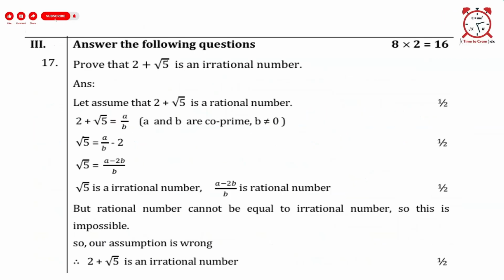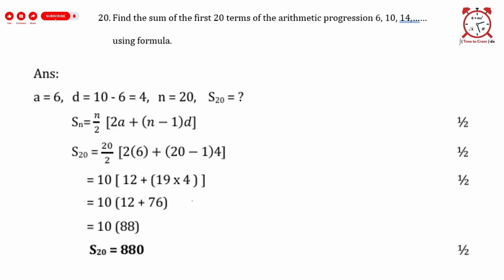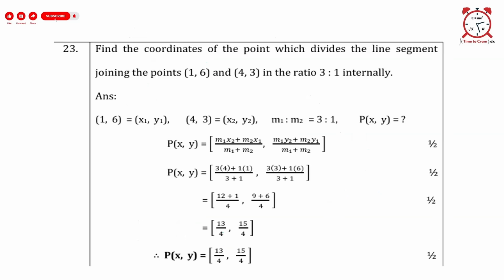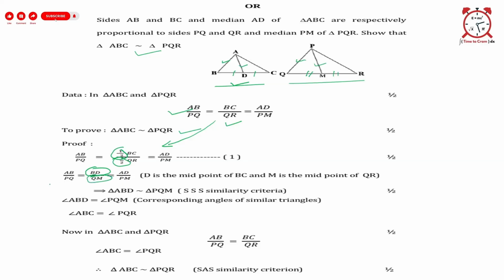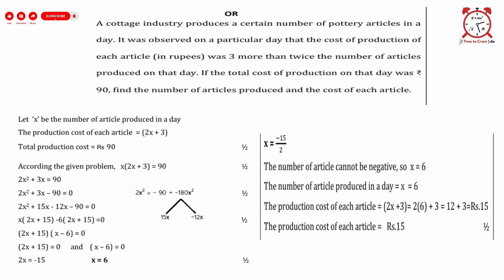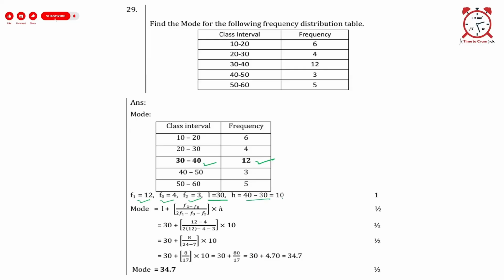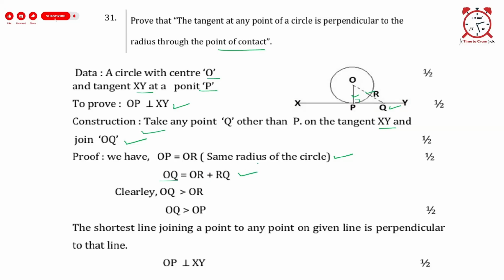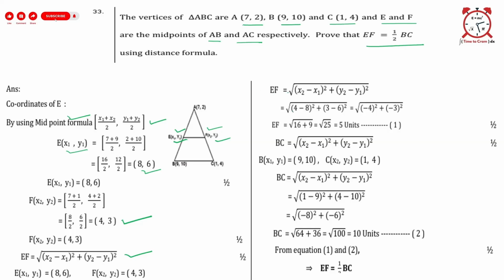2026 Board Exam Mathematics | Most Imp Question Solutions | Part 7 | 10 CBSE | ICSE | 10State Boards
2026 Board Exam Mathematics | Most Imp Question Solutions | Part 7 | CBSE | ICSE | State Boards

In this video, we explain the Most Important Mathematics Questions for Board Exam 2026 – Part  with clear, step-by-step solutions to help students build strong concepts and score maximum marks.

This video is helpful for students preparing for:
✔️ CBSE Board
✔️ ICSE Board
✔️ State Boards
✔️ NCERT Curriculum

Whether you are revising for exams, practicing important questions, or strengthening fundamentals, this session will guide you with exam-oriented methods and smart solving techniques.